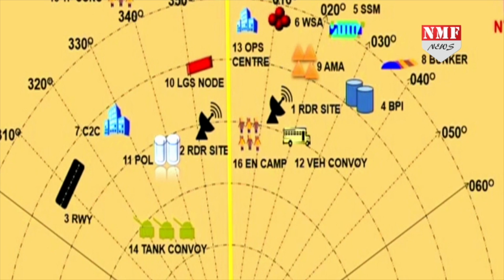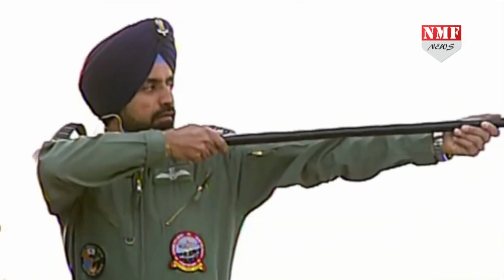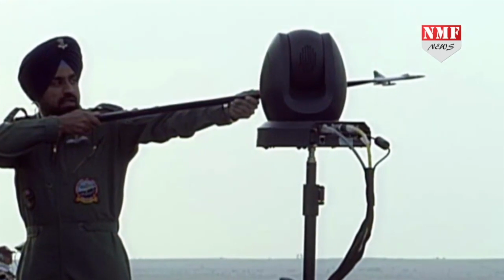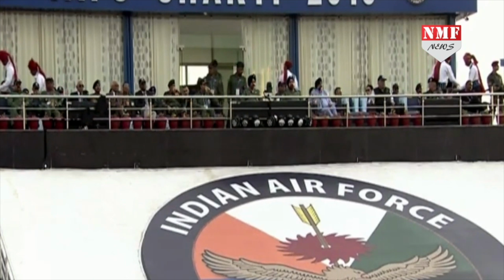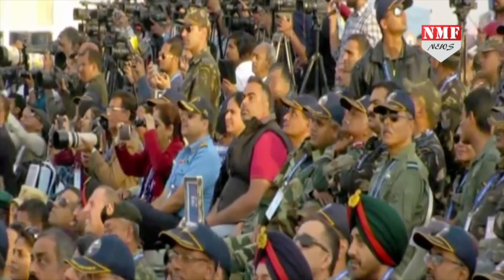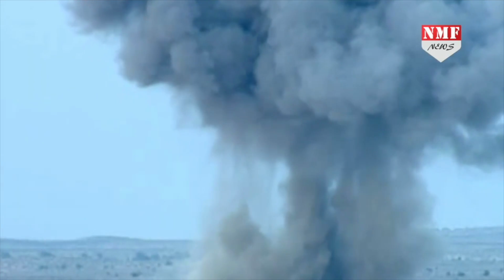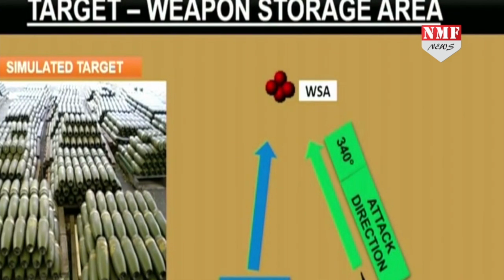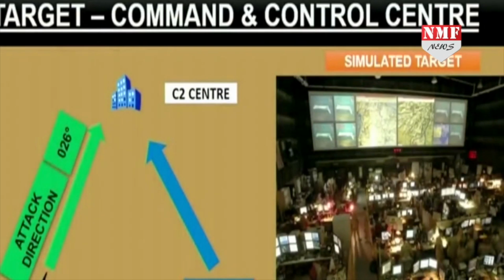पोखरण में Air Force ने दिखाया दम,किसी भी स्थिति से निपटने के लिए तैयार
The AirForce on Saturday carried out a mega exercise involving 140 fighter jets and helicopters, in a firepower demonstration close to the border with Pakistan that came two days after the Pulwama.